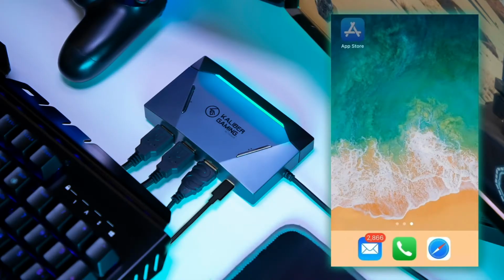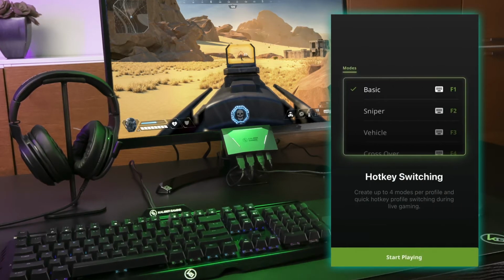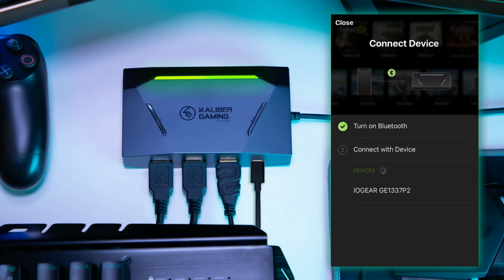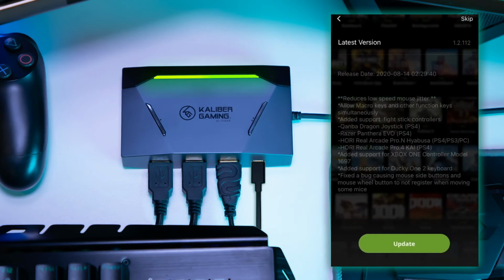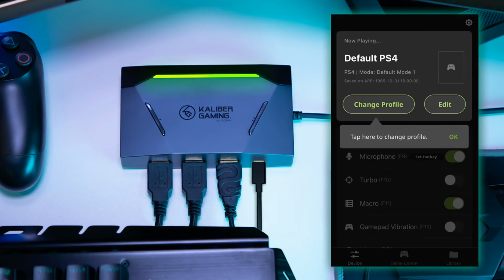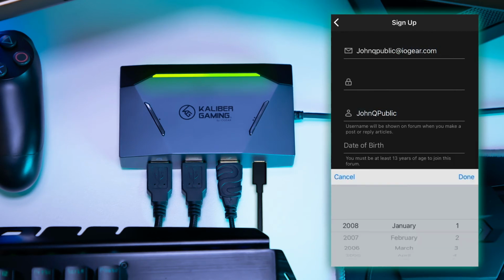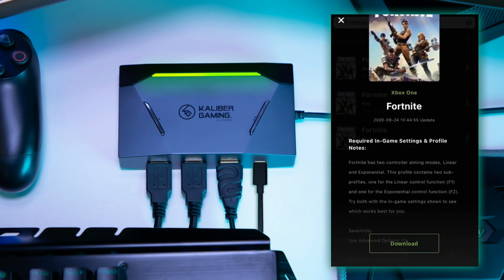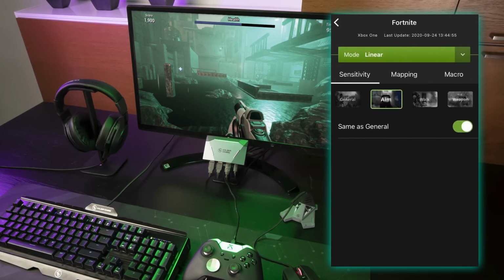KeyMander™ 2 Keyboard/Mouse Adapter & KeyMander™ 2 3Play Sharing Switch Setup for Microsoft Xbox One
Instructional Step-by-Step Microsoft Xbox One Setup for the KeyMander™ 2 Keyboard/Mouse Adapter Plus Controller Crossover (GE1337P2) and KeyMander™ 2 3Play Keyboard/Mouse Sharing Switch. Learn how to properly hook up and sync your KeyMander 2 with Xbox One game console and with your iOS or Android smartphone or tablet for enhanced keyboard and mouse gameplay.

KeyMander 2 has planned support for the Microsoft Xbox Series X/S.

Visit the KeyMander 2 Forum for the latest updates for upcoming keyboard and mouse support as well as crossover controller support for both next generation game systems.